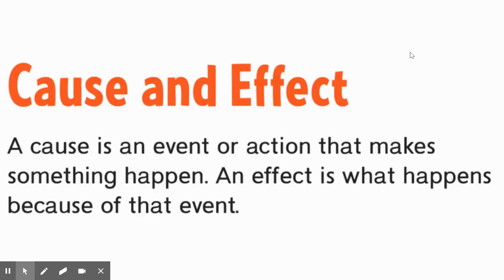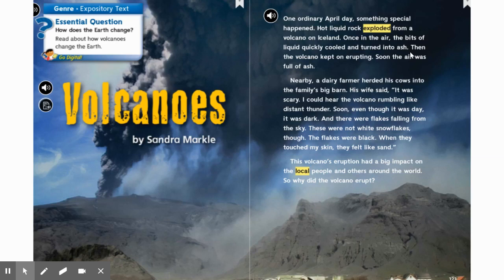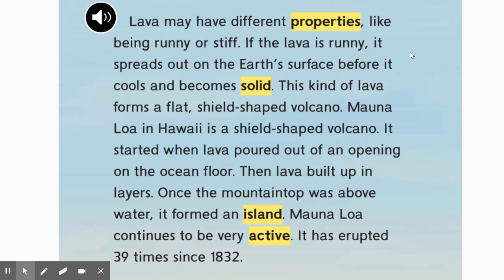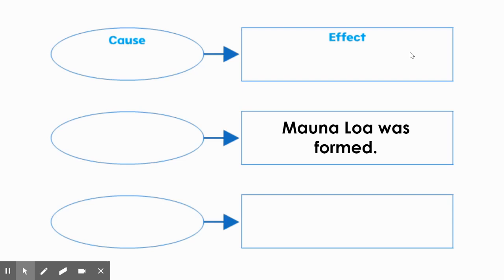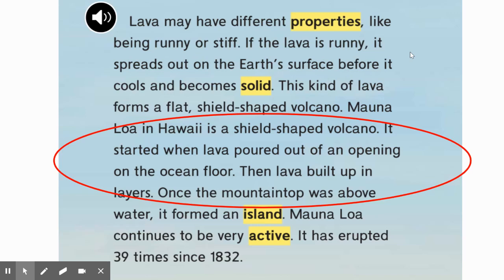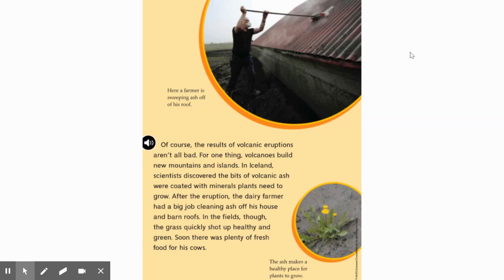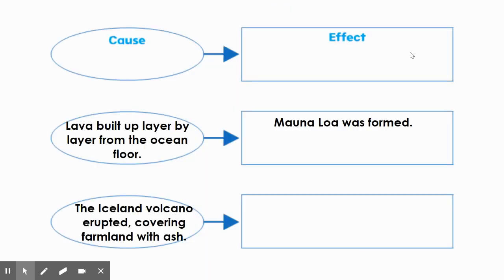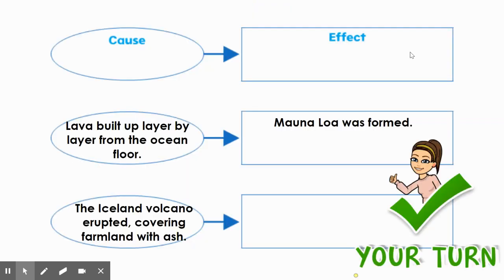U4 W2 - Composition Notebook